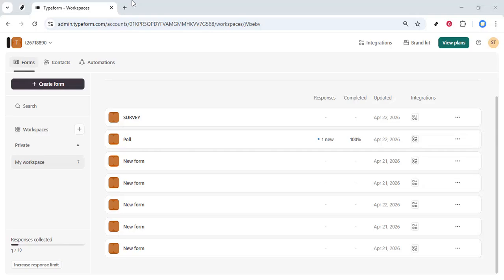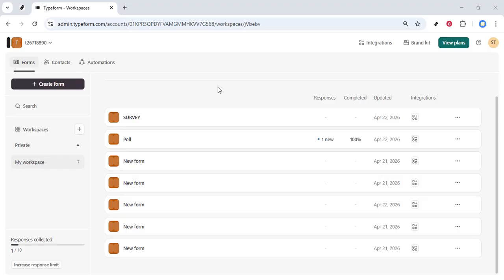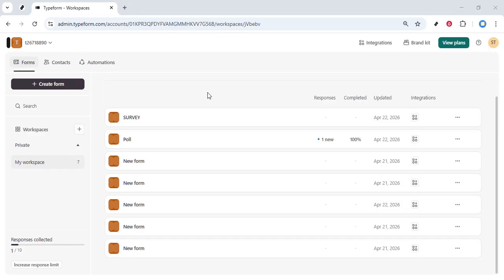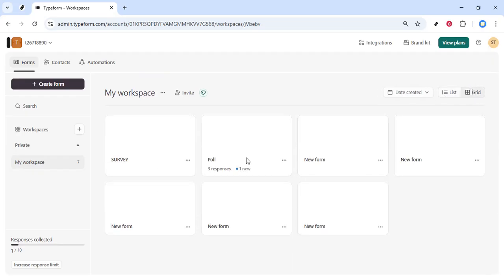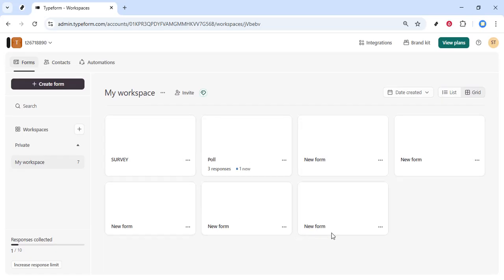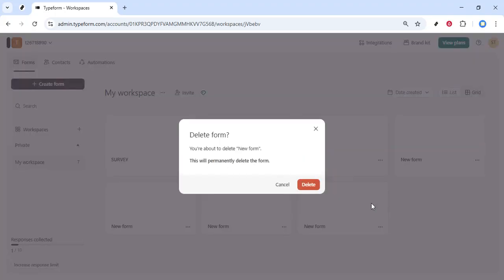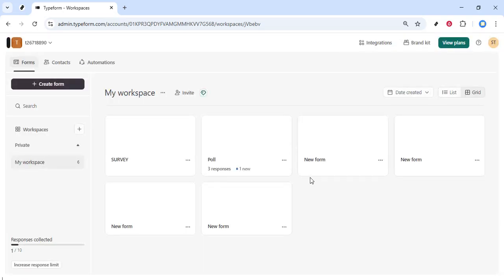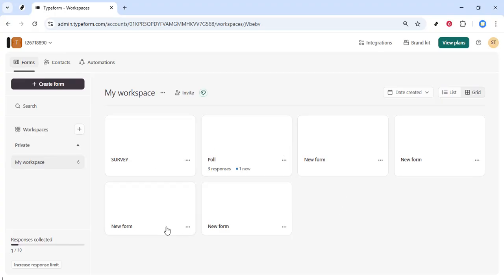How To Delete Typeform (Quick Guide)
In this informative video, we will walk you through the process of how to delete Typeform seamlessly. Whether you're looking to remove a single form or completely delete your account, we cover all the essential steps to ensure you do it correctly and efficiently.

By watching this video, you'll gain a clear understanding of the necessary actions to take, along with insights on what to consider before making a final decision.